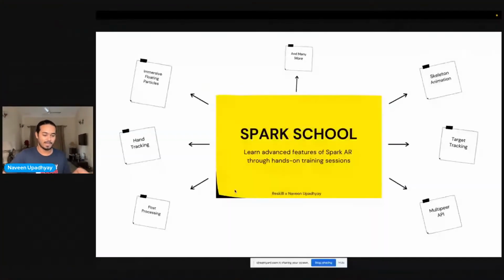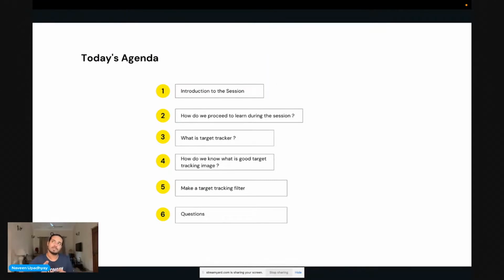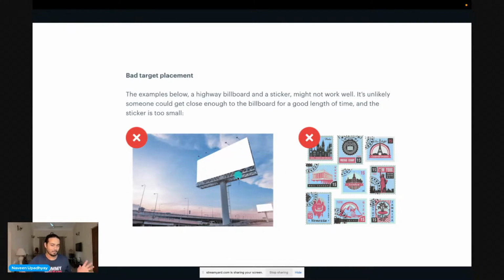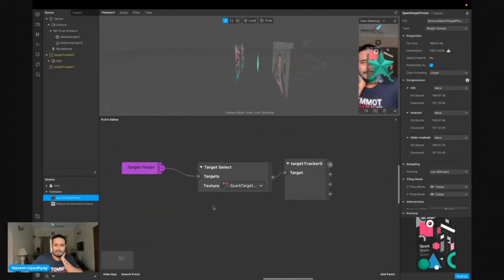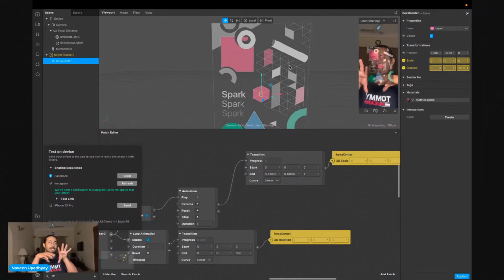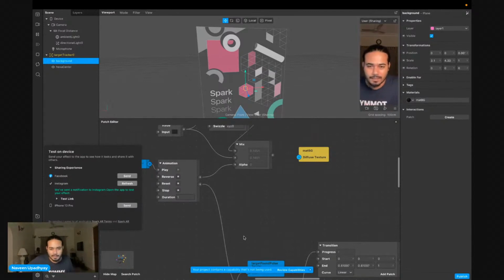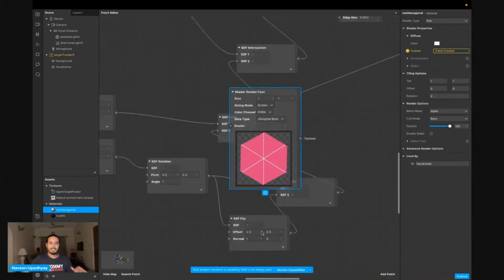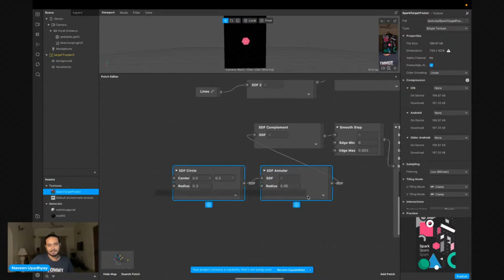Target Tracking | Naveen Upadhyay | School of AR | Spark AR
Use the target tracker in Spark AR Studio to trigger an effect when the camera is pointed at an image in the real world, like a poster for a movie.

▬About Reskilll ▬▬▬▬▬▬▬▬▬▬▬▬

▬ Social Media ▬▬▬▬▬▬▬▬▬▬▬▬▬▬▬